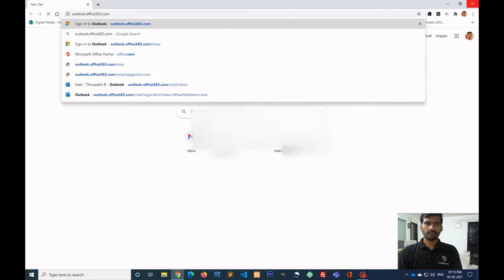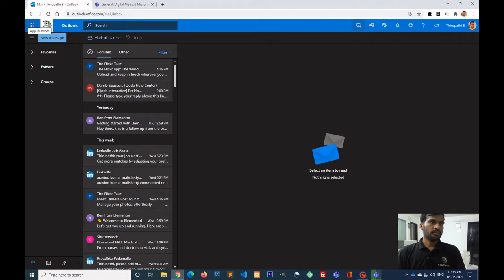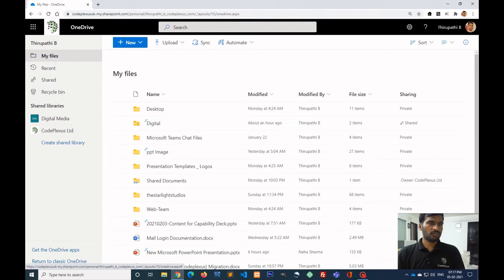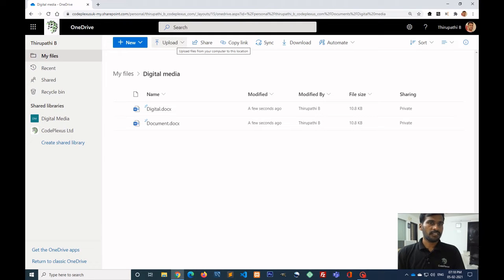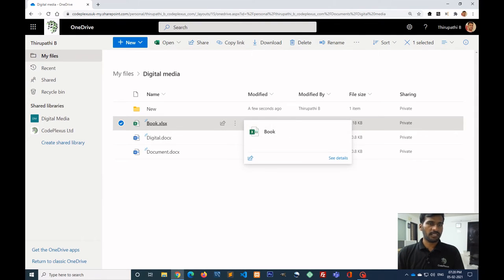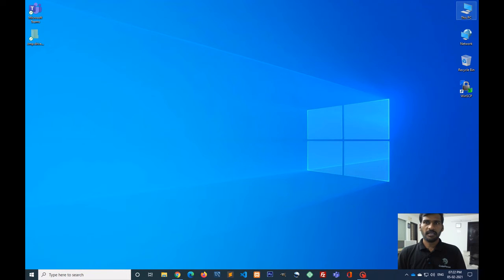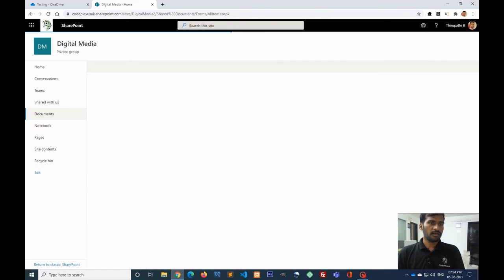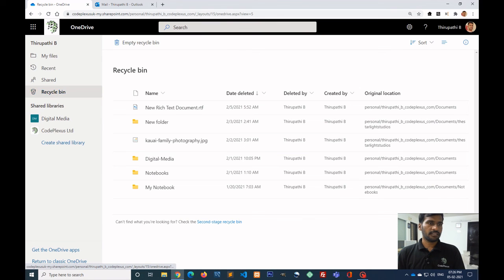Outlook Email Tutorial -2021 | outlook sign in | outlook 365 sign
How to Improve Site's Ranking (SEO)